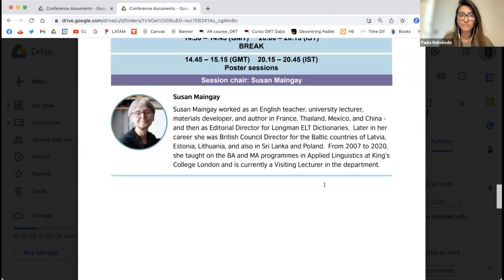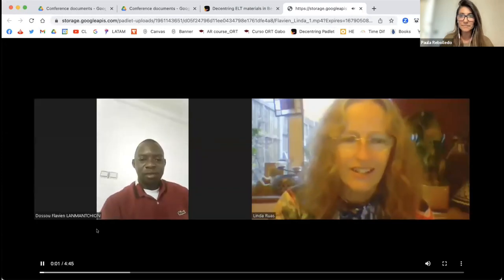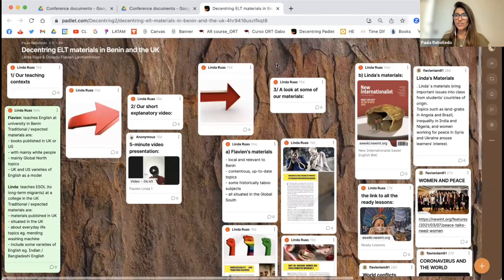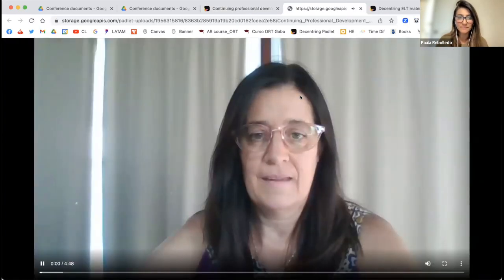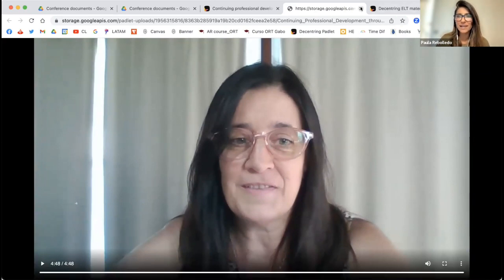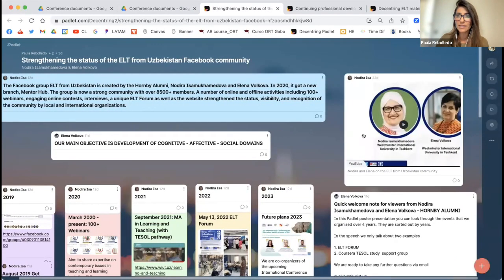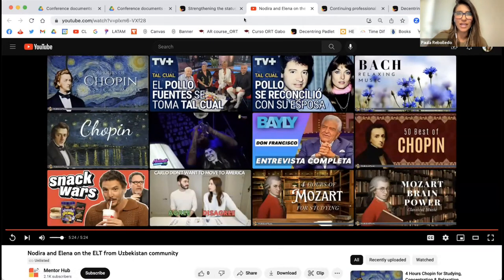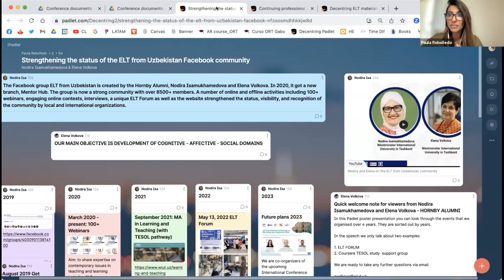Decent conf 2 - Day 2 - Paula Rebolledo explaining the poster padlets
Paula Rebolledo is a teacher educator who has taught at primary, secondary, undergraduate and postgraduate levels and given workshops, seminars and plenary talks worldwide. She has expertise in the areas of teacher education, professional development and teacher research. Paula leads initiatives that seek to empower teachers with research skills.